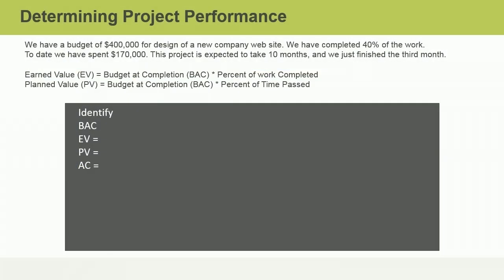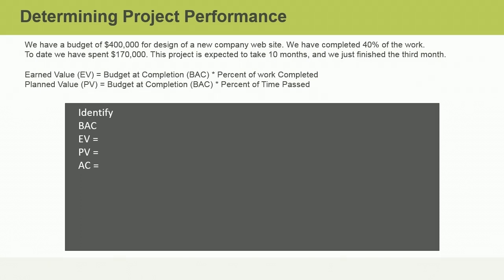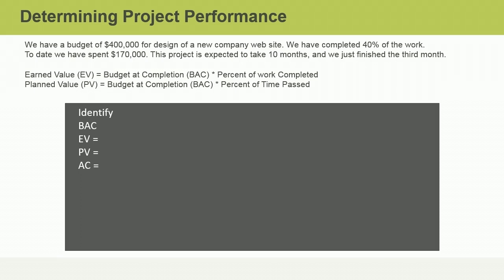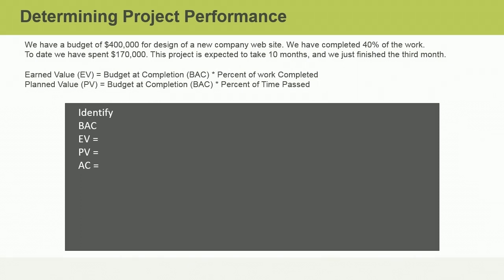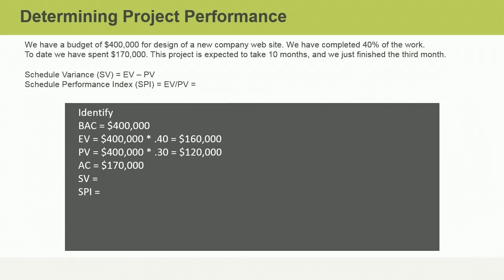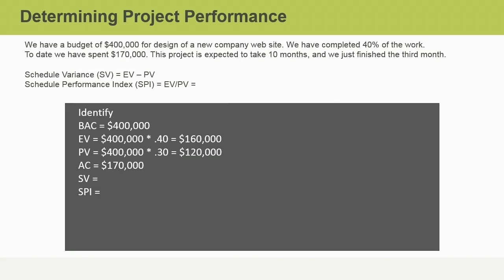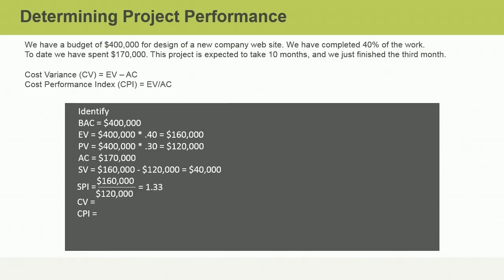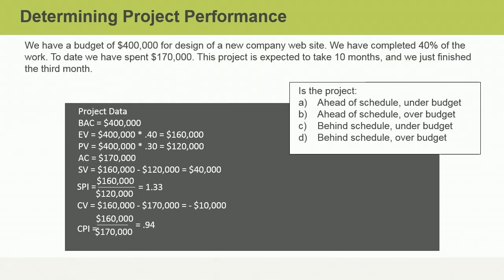64 Project Management Practical Exercises